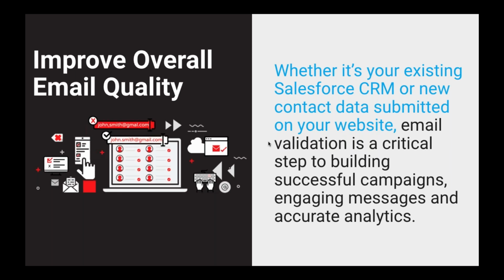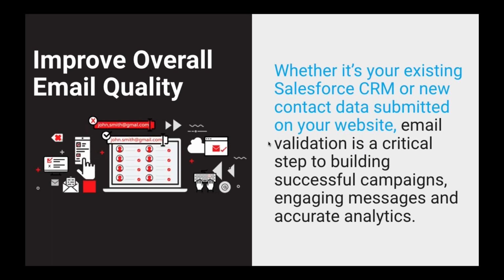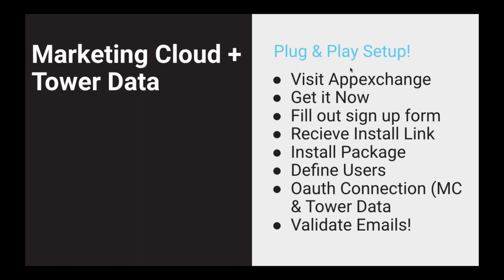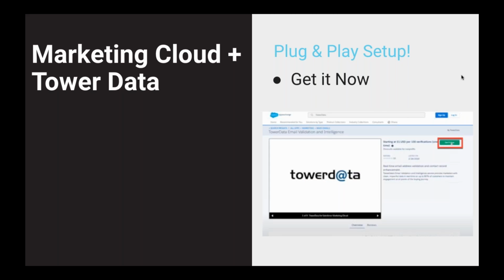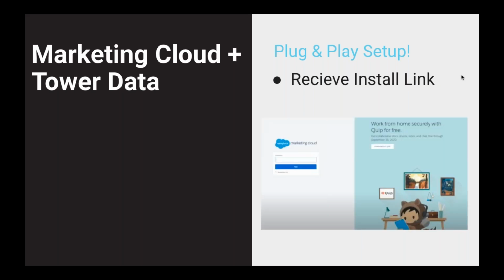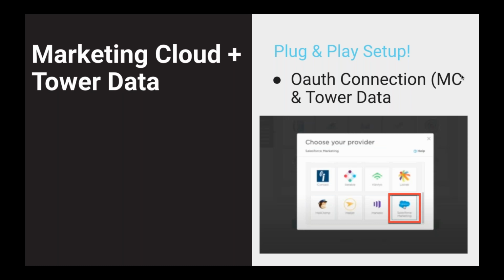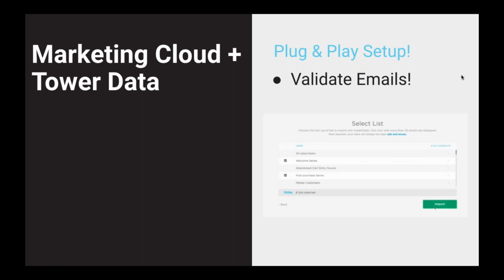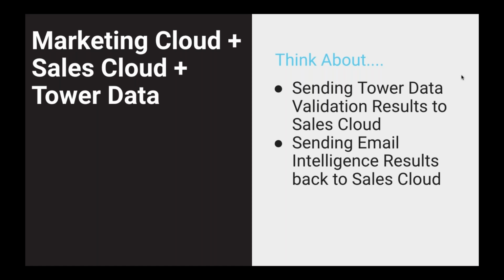Make Your Data Agile with TowerData: Set up your SFMC account and validate emails like an expert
Do you want to set up an email validation or data enhancement integration in Salesforce Marketing Cloud, but the idea of setting up an integration (or anything else for that matter) in SFMC make you sweat? Us too – but that's why we did this webinar! Watch today and learn how to take the stress out of SFMC setup.

In this webinar, you'll see:

• A short setup demo for TowerData's Salesforce Marketing Cloud integration
• An understanding of why validation and data enhancement matter
• Use cases for validation and data enhancement
• Expert SFMC resources to ensure you don't hit any setup roadblocks